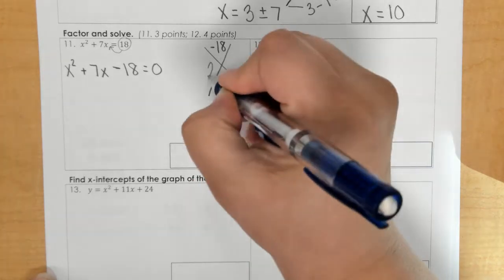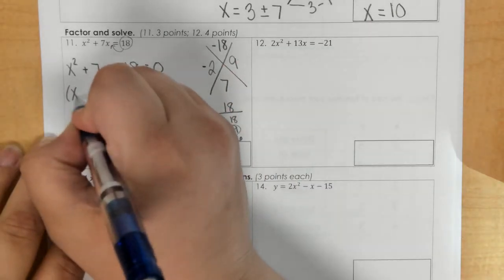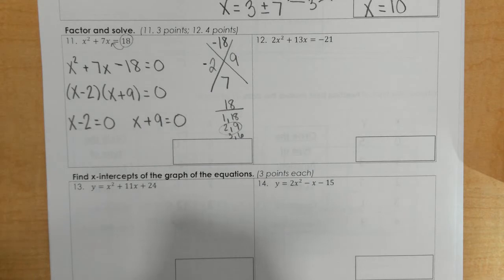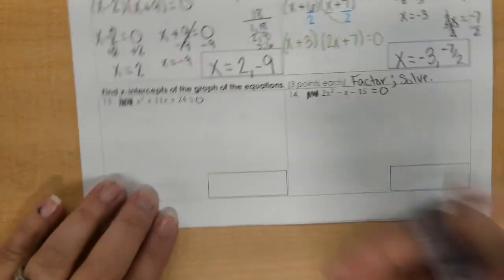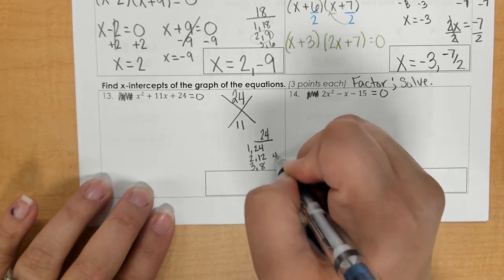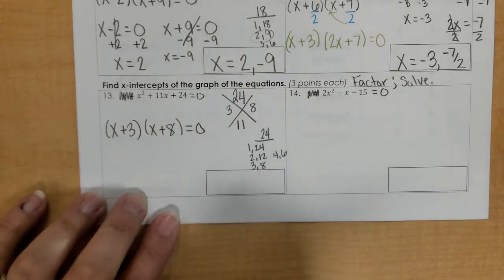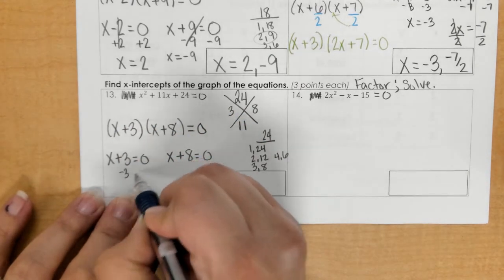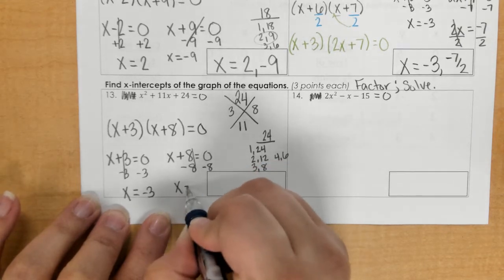Alg - Unit 7 Review #11 - 14